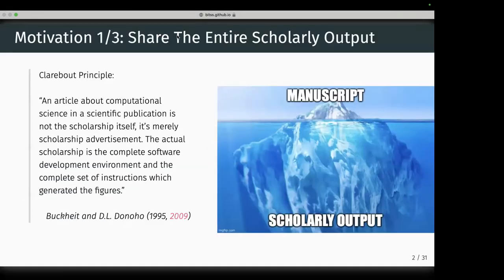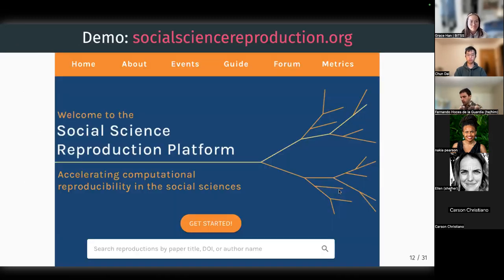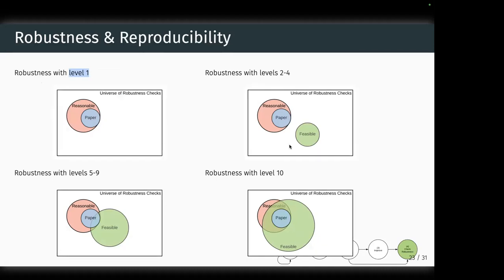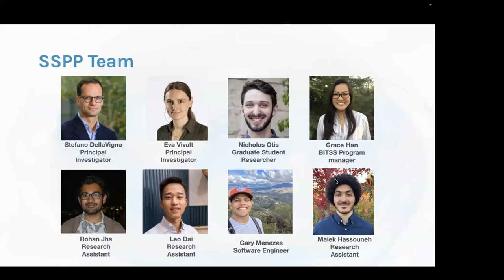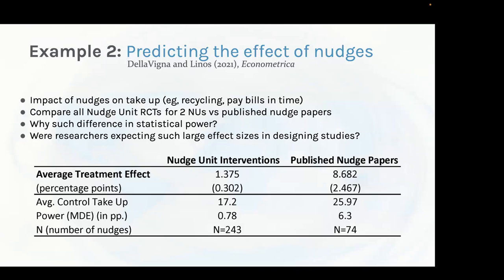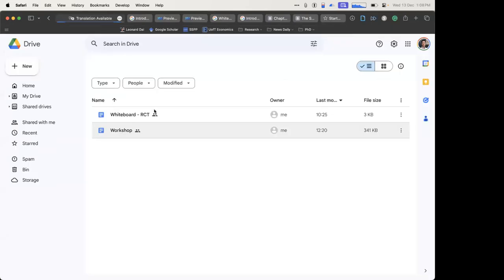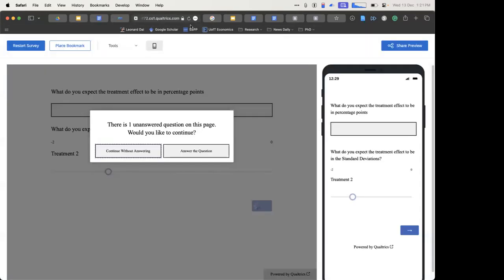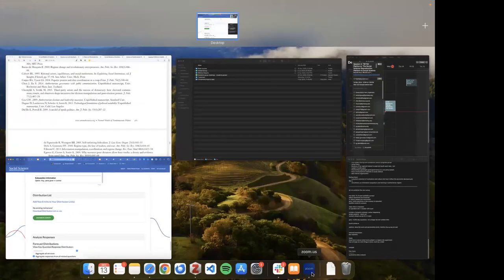Fall 2023 RT2 Series-Session 4: The Social Science Reproduction (SSRP) & Prediction Platforms (SSPP)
Fernando Hoces de la Guardia (BITSS) and Leo Dai (University of Toronto) will teach participants how to use the Social Science Reproduction Platform and Social Science Prediction Platform, developed by BITSS to make open science more accessible to researchers and practitioners.